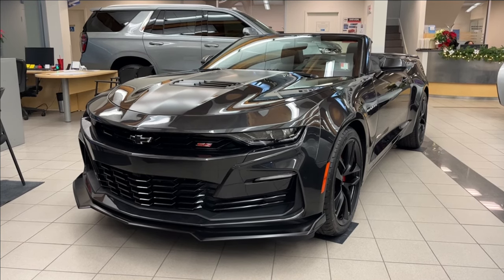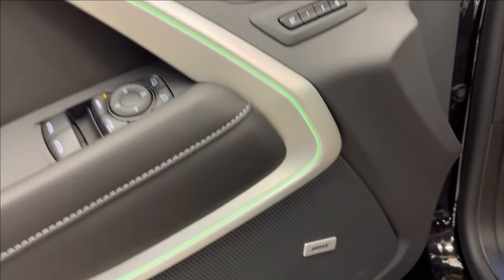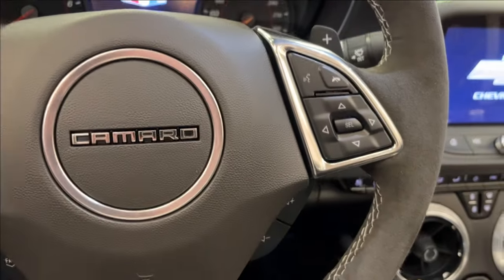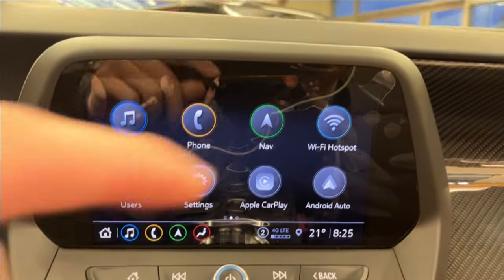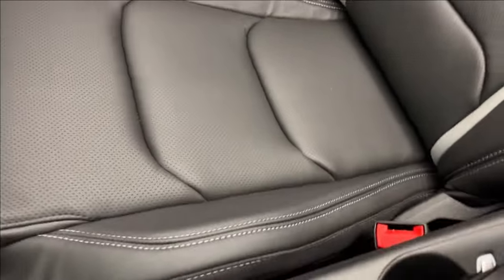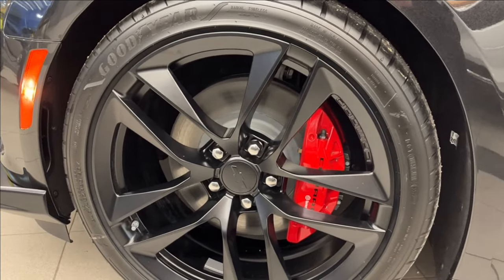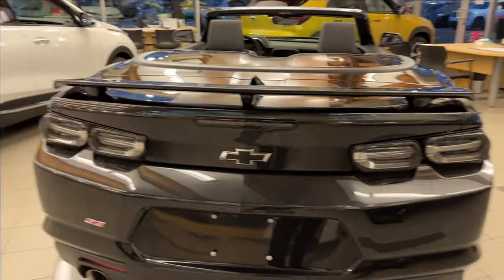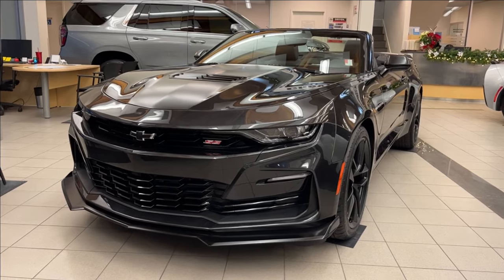2024 Chevrolet Camaro SS LT1 Review - Wolfe Chevrolet Edmonton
If you are looking for a sports car that is as unique as you are, the Chevrolet Camaro SS is ready to show you how it can enhance your drive. The powerful 6.2L V8 engine is paired to a transmission and rear-wheel drive that is sure to impress offering high horsepower and torque. The smooth body lines at the exterior are complemented by the black housing headlamps, front signature Camaro grill design, large alloy wheels wrapped in a sport tire, and the classic styling at the rear of Camaro. The rear of the vehicle features a rear-view camera, dual exhaust tips, and a large enough trunk for your gear. The interior has 4 bucket seats for all passengers. Standard options include power windows, power locks, remote keyless entry, power mirrors, cruise control, and automatic headlamps. Driver-friendly features include steering wheel controls, an instrument cluster that is easy to read and has sport styling. The media zone offers a touchscreen display with an outside temperature display, OnStar availability and a standard Bluetooth phone. Stop in to see why we want to be your preferred dealer. We will earn your business!

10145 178 St NW Edmonton, Alberta T5S 1E4